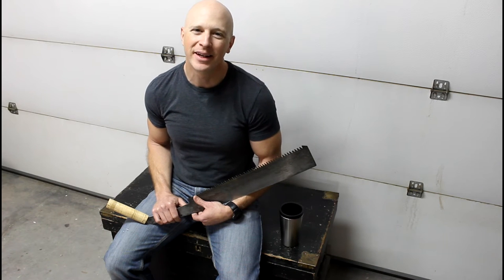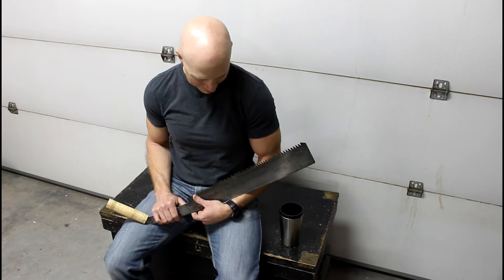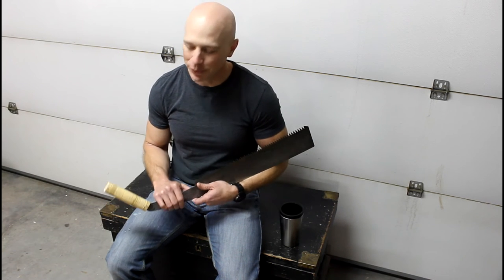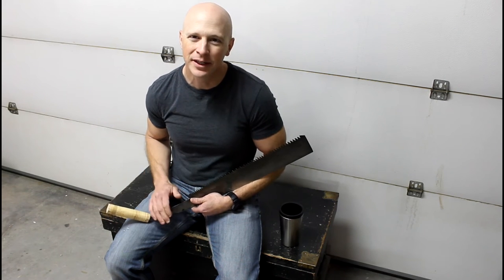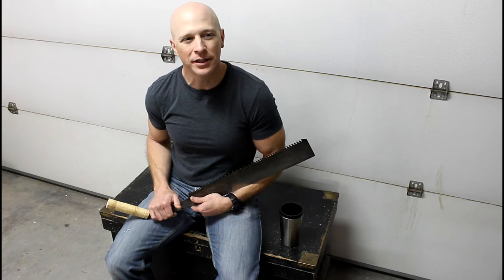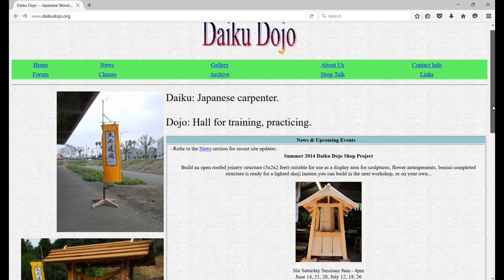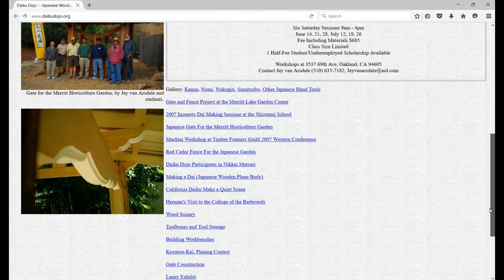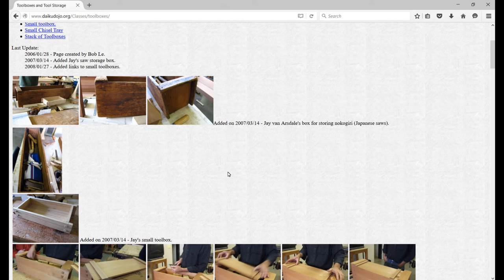Japanese Crosscut Saw, Stupid Cold, Japanese Woodworking Source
Despite getting over a cold I managed to make a handle for a Temagori Nokogiri Japanese crosscut saw.  This week’s useful stuff is a website on Japanese woodworking from a group out of California.  There are a lot of pictures of projects and tools if you’re interested in Japanese woodworking.